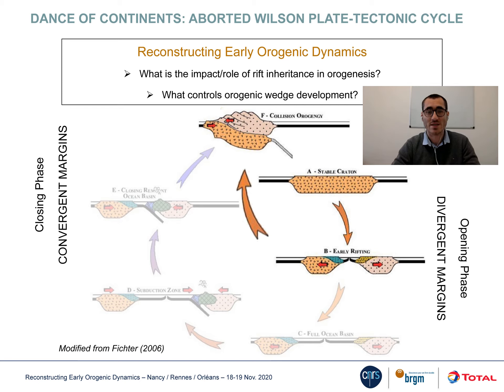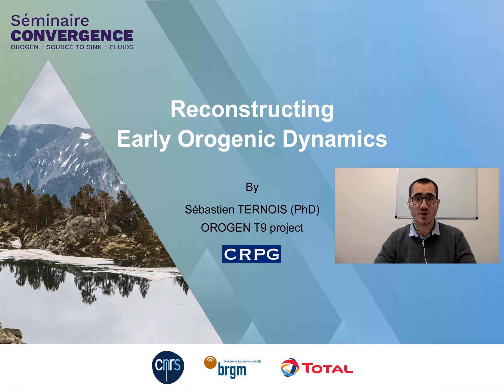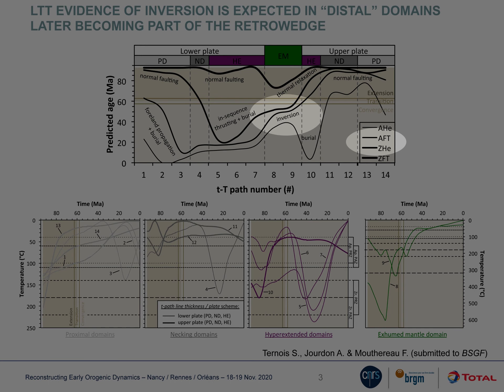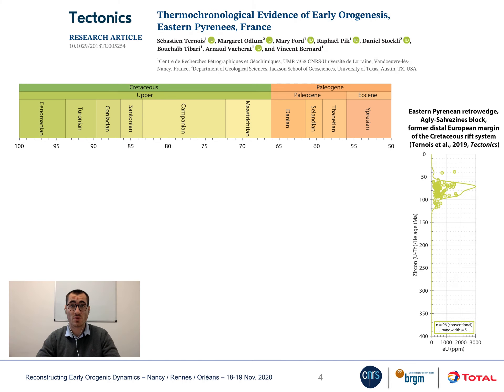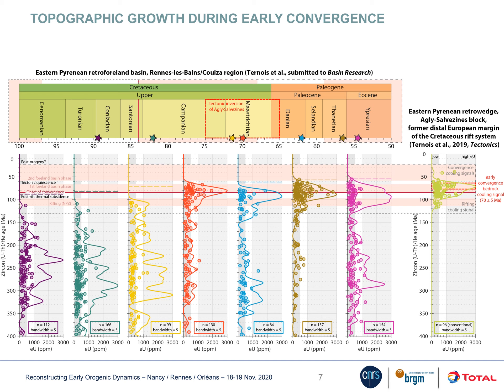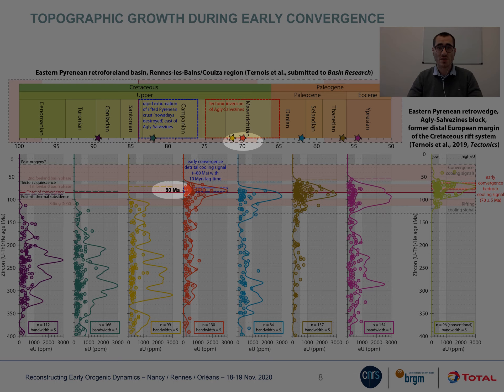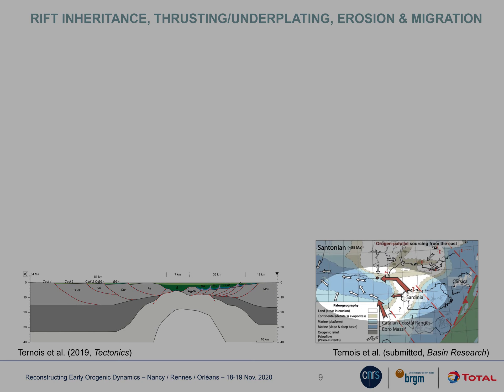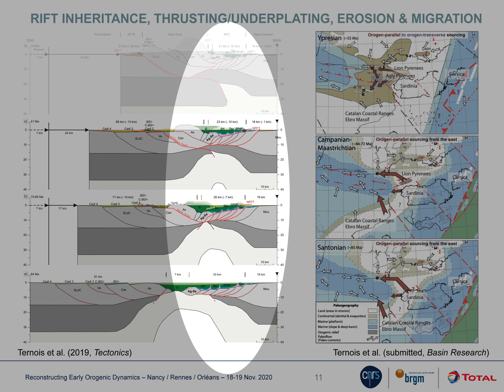Capsule TERNOIS Sebastien